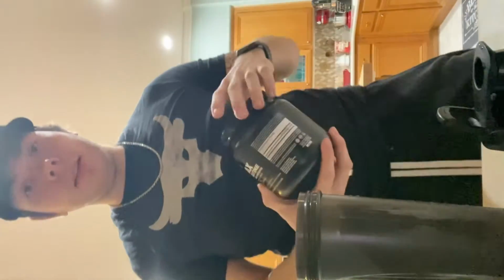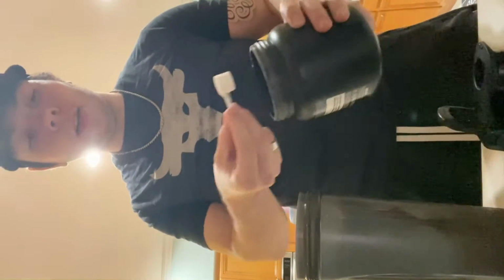Ryan Speech 3 Section 28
Demonstrative (inform) "how to tutorial" 4-6 minutes